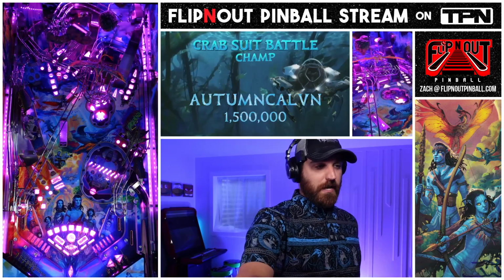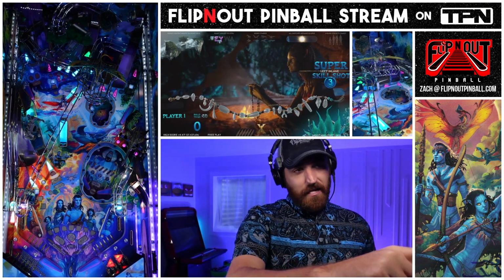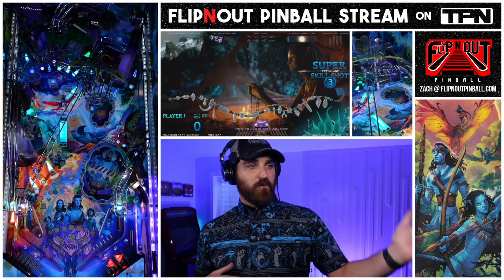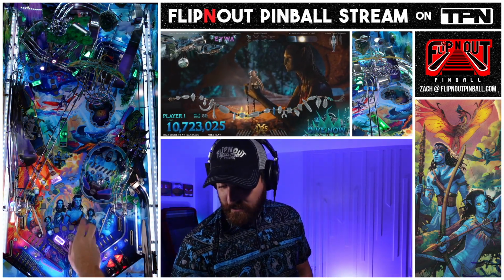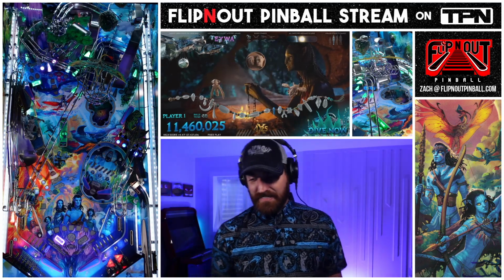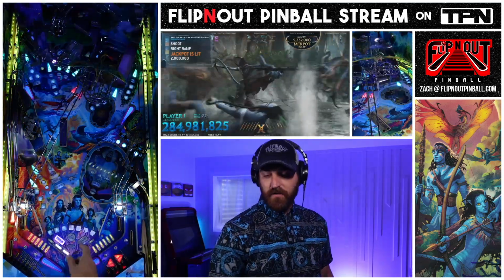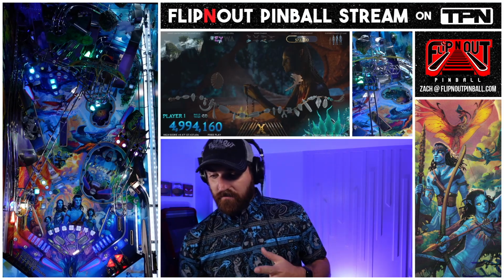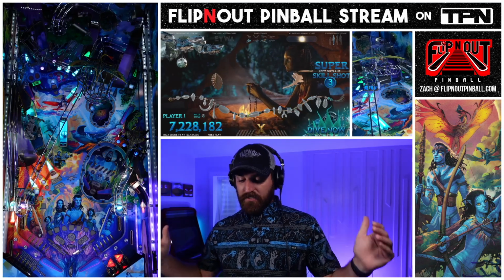Avatar: The Battle For Pandora Pinball Tutorial (Flip N Out Pinball, 2024)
Flip N Out Pinball's Joel gives a game overview and a rules tutorial on @JerseyJackPinball's Avatar: The Battle For Pandora pinball machine.

Purchase your very own Avatar pinball machine today from Flip N Out Pinball!